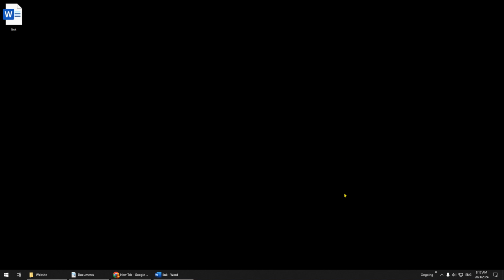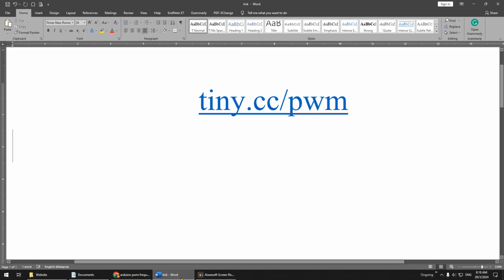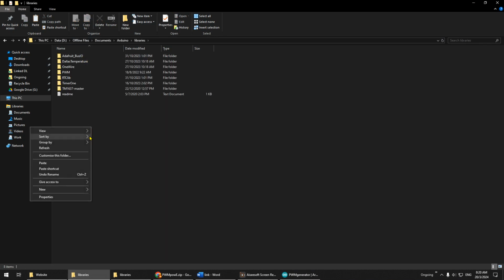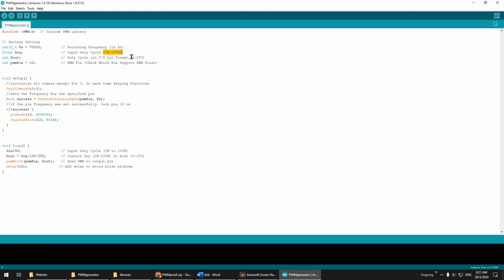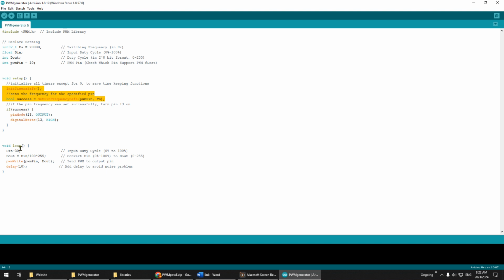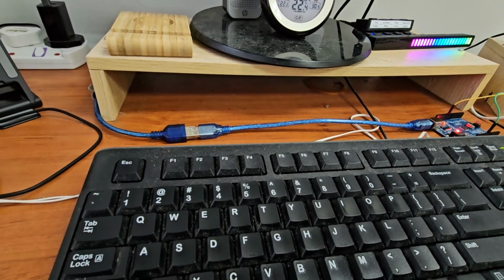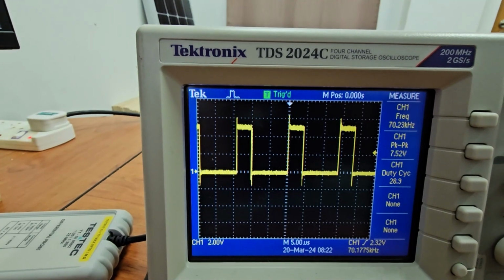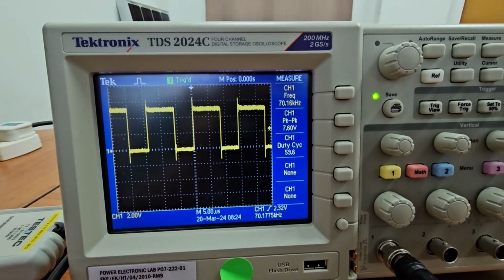Hardware Guide 12 - PWM using Arduino